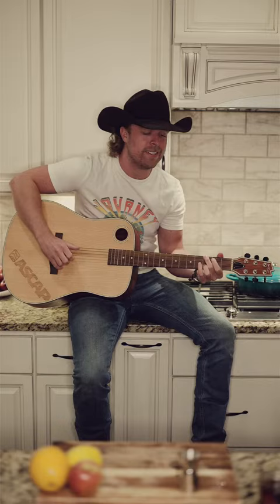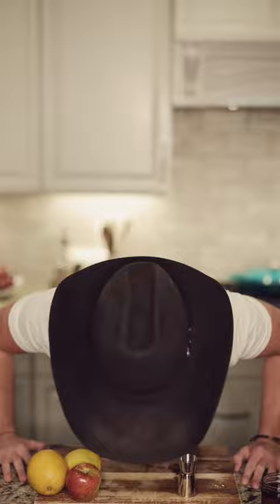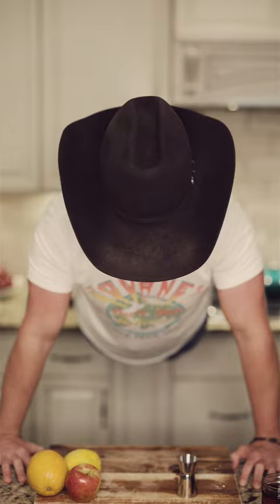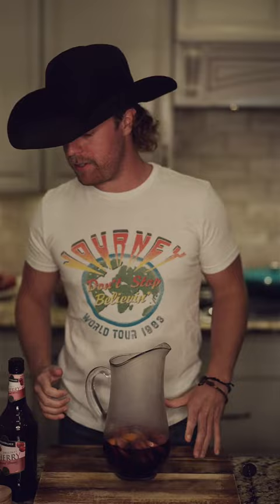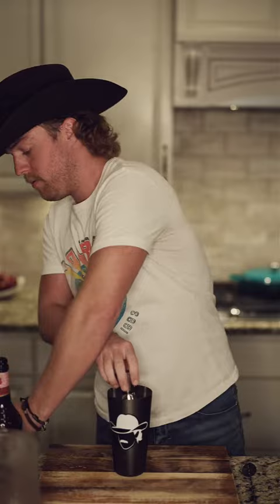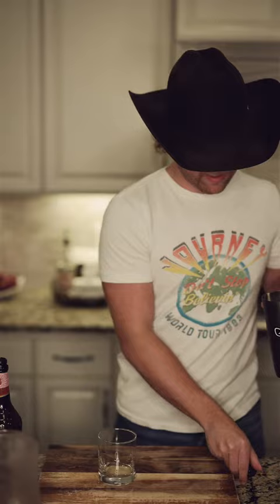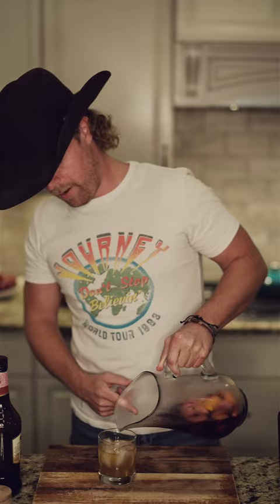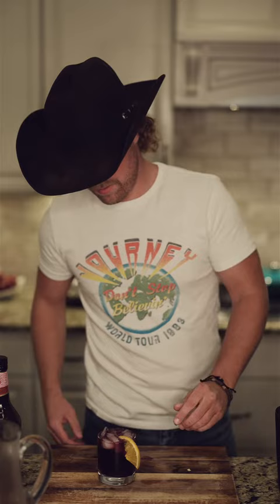Whiskey Wednesday with Jon Wood - Bourbon Sangria (Week 26)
This week Jon makes the cocktail, "Bourbon Sangria."